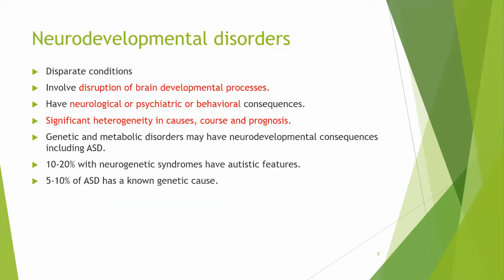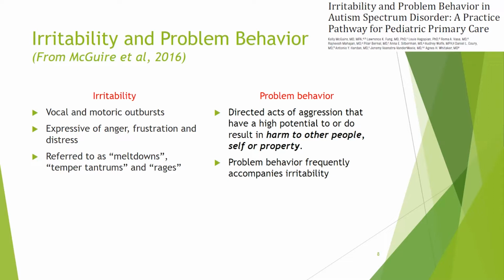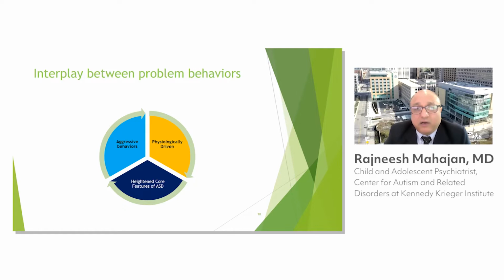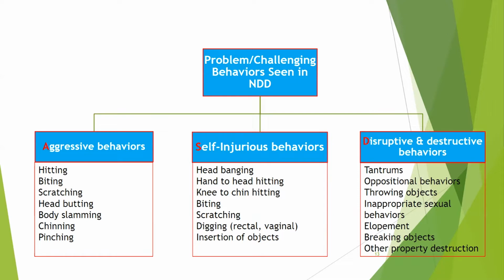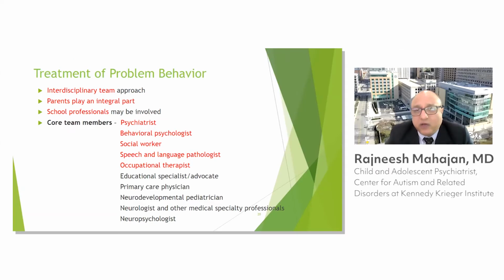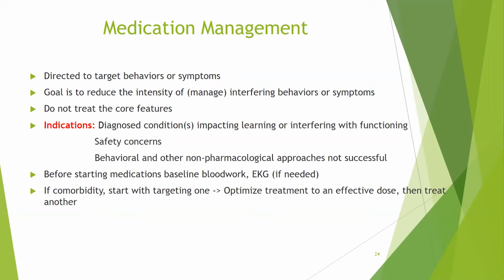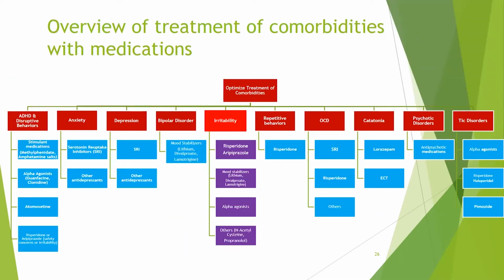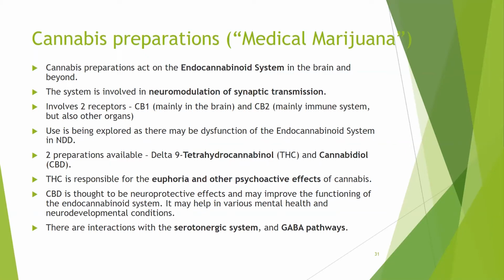General Session Day 2 | Understanding Problem Behaviors in Neurodevelopmental Disorders & Discussion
In this video Rajneesh Mahajan, MD, Child and Adolescent Psychiatrist, Center for Autism and Related Disorders at Kennedy Krieger Institute gives a presentation on "Understanding Problem Behaviors in Neurodevelopmental Disorders."

Following the presentation is a Q&A discussion moderated by LeeAnne Green Snyder, PhD.